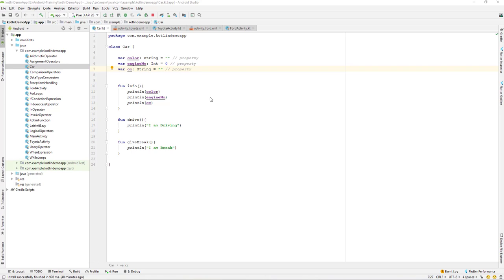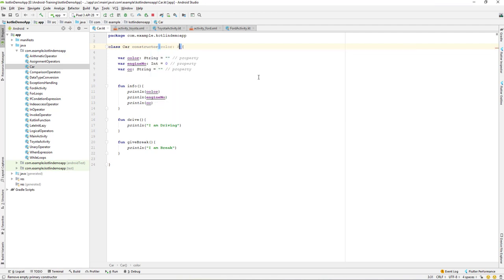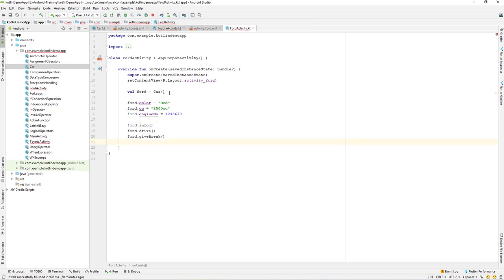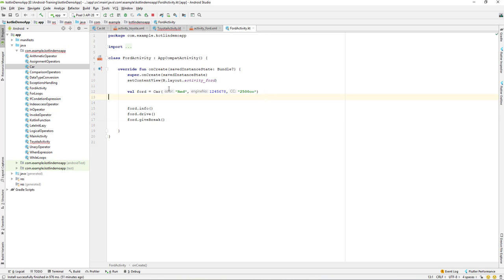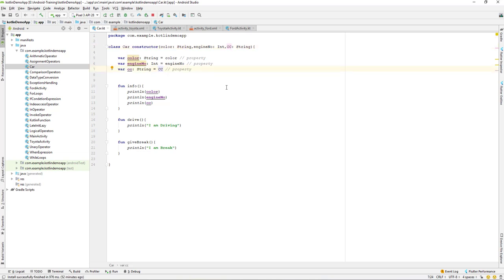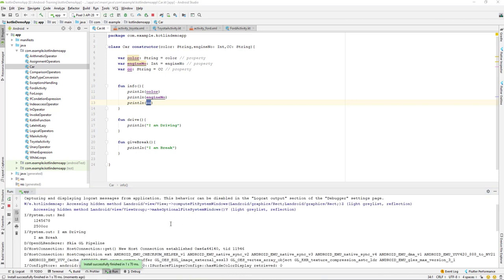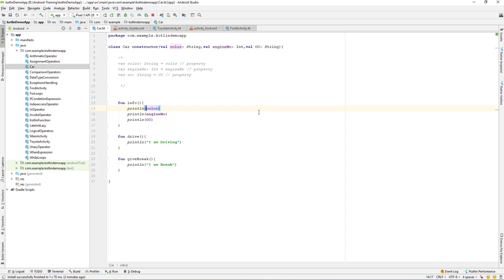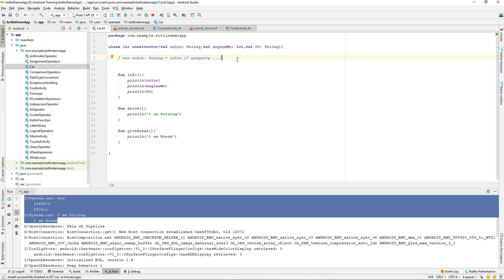Kotlin Beginner | Training | Learn Kotlin By Making App | Primary Constructor